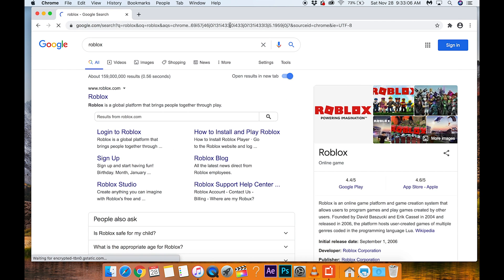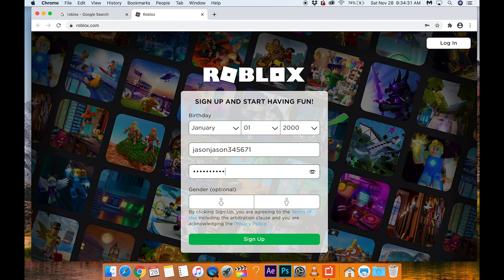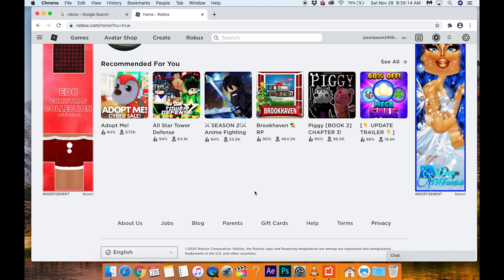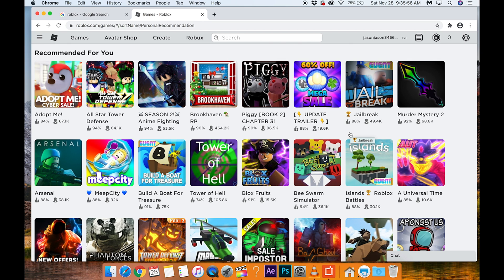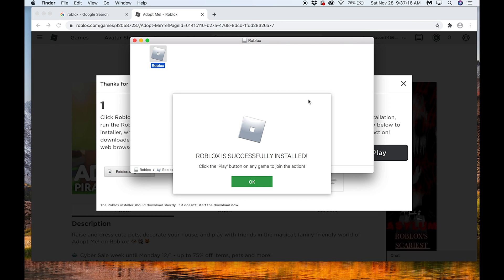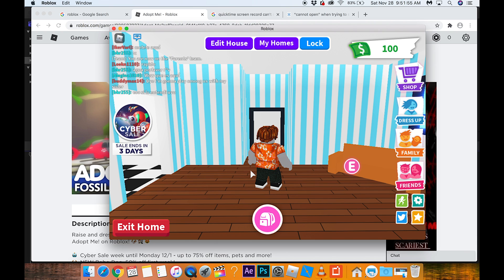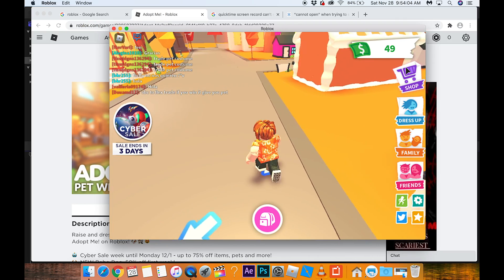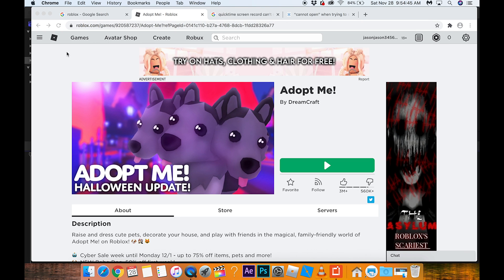HOW TO Install ROBLOX on a MAC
In this video I show you have to install and use Roblox on a Mac. There’s a small file you’ll have to download from the Roblox Site. The website is free and Roblox games can be played on mobile devices, iPads and Computers.
I recommend only playing the bigger games because some of the games aren’t suitable for kids.
Already have an account? Log in with your existing Roblox account and play now!
MILLIONS OF WORLDS TO EXPLORE
In the mood for an epic role-playing adventure? Want to compete against rivals worldwide? Or do you just want to hang out and chat with your friends online? A growing library of worlds created by the community means there’s always something new and exciting for you to play every day.
PLAY TOGETHER ANYTIME, ANYWHERE
Roblox features full cross-platform support, meaning you can play with your friends and millions of other people on their computers, mobile devices, Xbox One, or VR headsets.
Be creative and show off your unique style! Customize your avatar with tons of hats, shirts, faces, gear, and more. The Xbox One version of Roblox also includes exclusive avatar outfits.
Connect with your friends online by chatting with them via Xbox Live’s integrated voice chat or party chat. An active Xbox Live Gold subscription is required.
How to Install Roblox Player Go to the Roblox website and log into your account
Upon logging into Roblox, visit any game and click on the green Play button
A pop-up window will appear informing you that Roblox Player is installing
Once installed, the game will automatically open
Note: A secondary pop-up window may appear asking you to select a program. Select Roblox and confirm. If you select to remember your choice, you will not need to perform this action in the future.
Rob-lox is an online game platform and game creation system that allows users to program games and play games created by other users. Founded by David Baszucki and Erik Cassel in 2004 and released in 2006, the platform hosts user-created games of multiple genres coded in the programming language Lua. For most of Roblox's history, it was relatively small, both as a platform and a company, due to both co-founder Baszucki's lack of interest in press coverage and it being "lost among the crowd" in a large number of platforms released around the same time. Roblox began to grow rapidly in the second half of the 2010s
Roblox is free-to-play, with in-game purchases available through a virtual currency called "Robux". As of August 2020, Roblox has over 164 million monthly active users, with it being played by over half of all children aged under 16 in the United States.[Roblox has received generally positive reviews from critics.